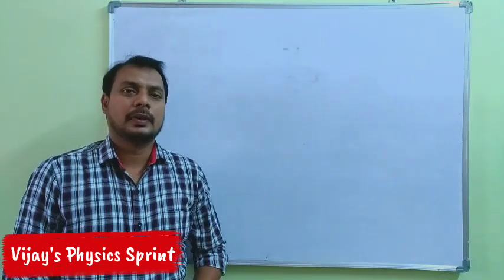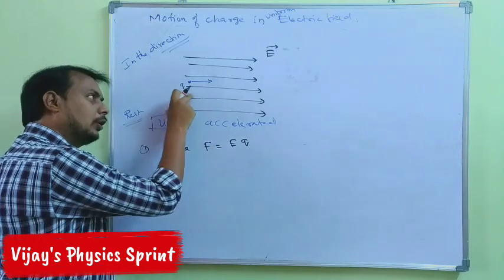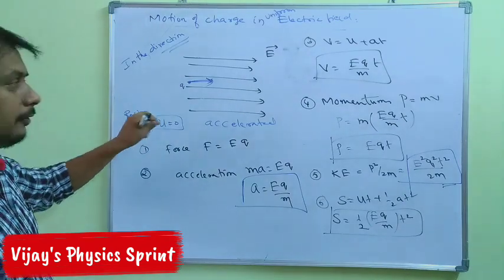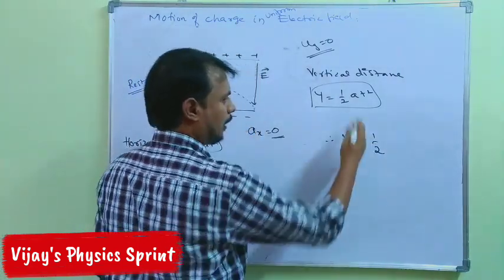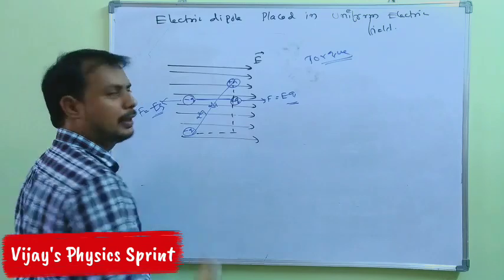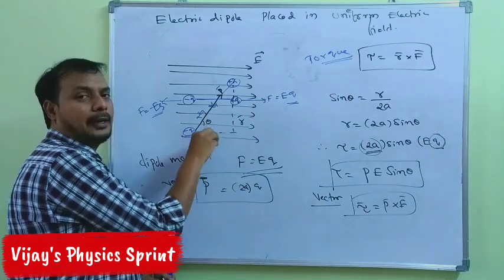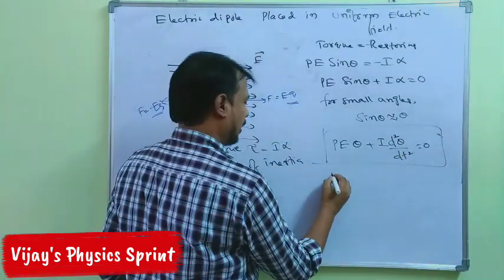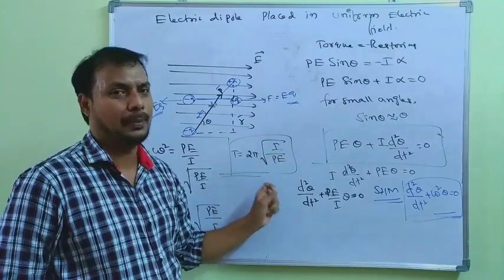Torque on electric dipole, motion of charge in uniform electric field for Jee(Mians) & Neet by Vijay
Motion of charge in uniform electric field
Torque acting on electric dipole due to electric field